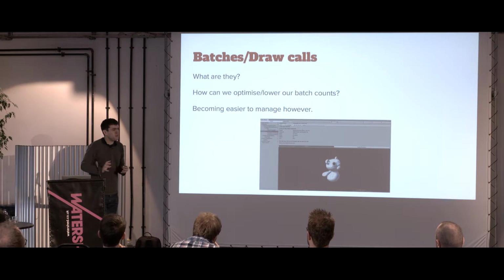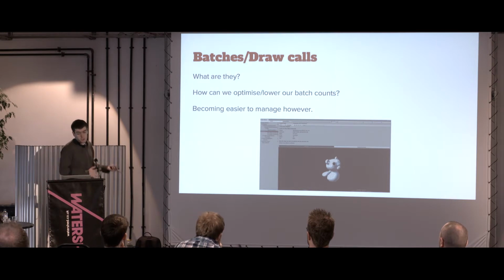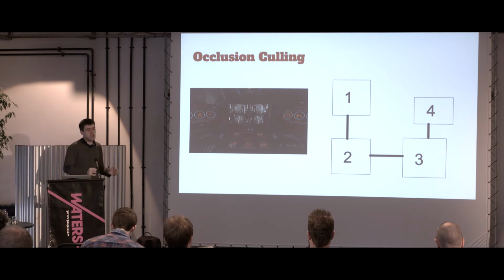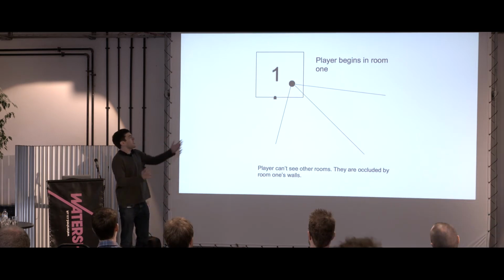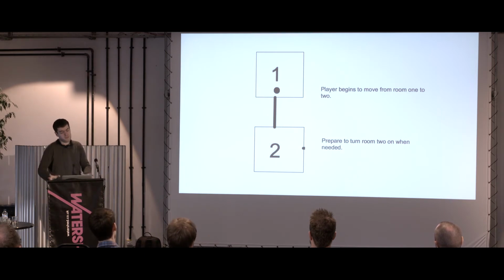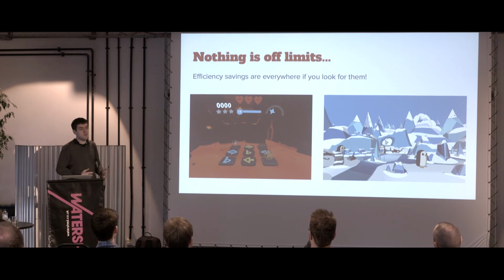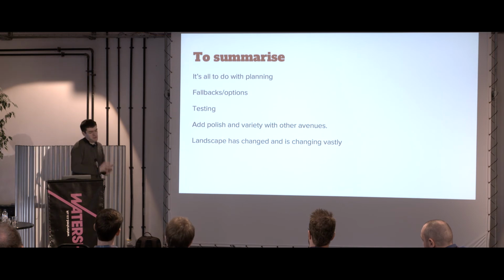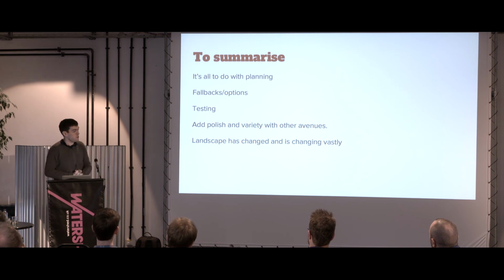VR World Congress 2017 - Lukas Roper: Practical Advice For Optimising Mobile VR